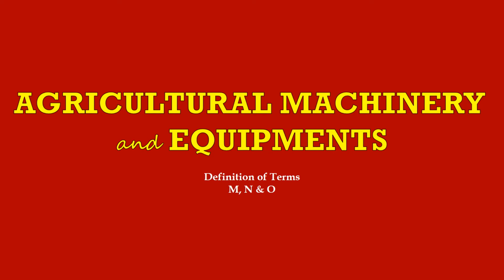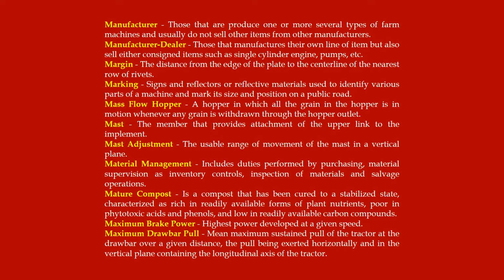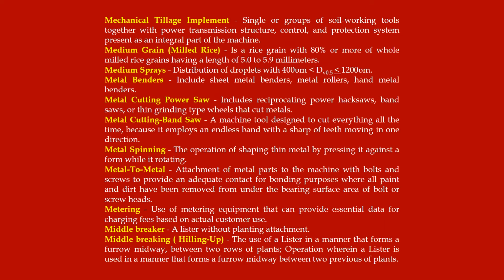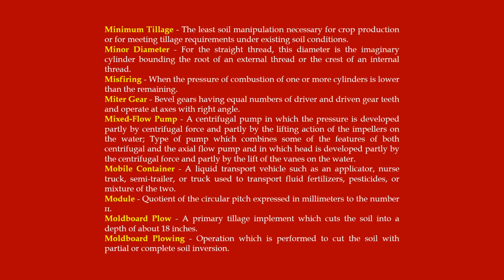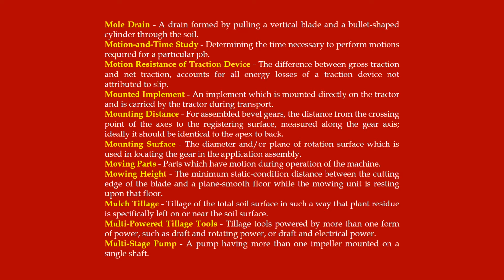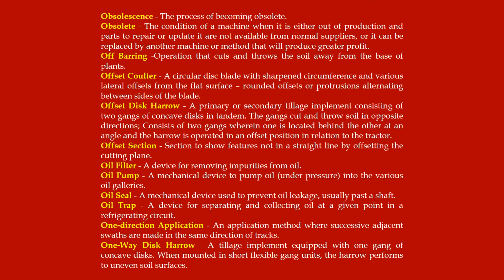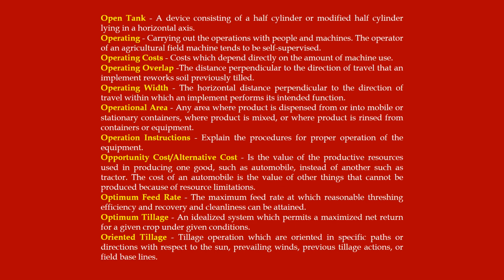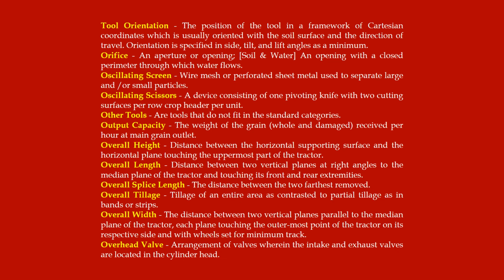AGRICULTURAL MACHINERY AND EQUIPMENTS MNO | PAES | AE/ABE BOARD EXAM REVIEWER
AGRICULTURAL MACHINERY AND EQUIPMENTS